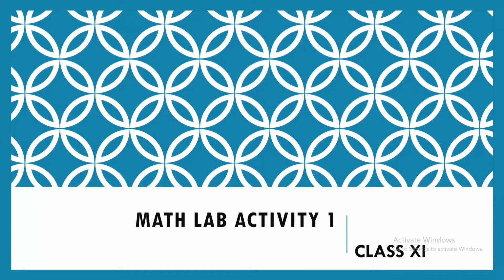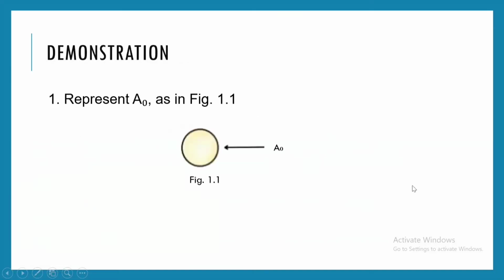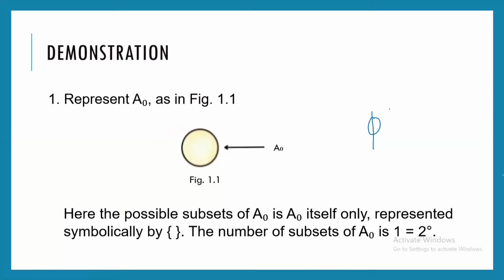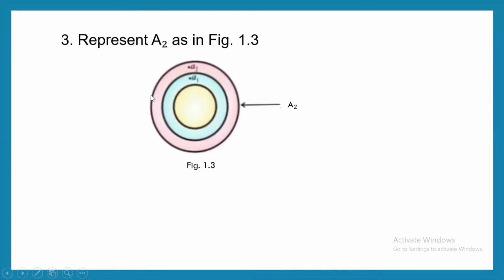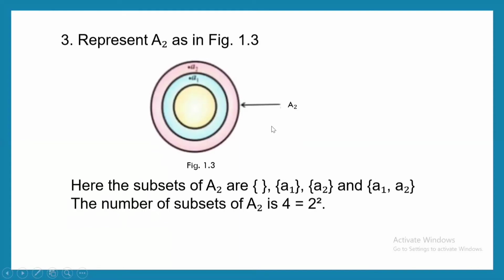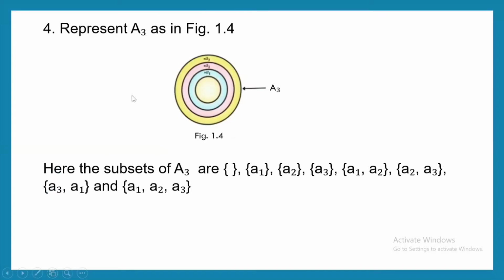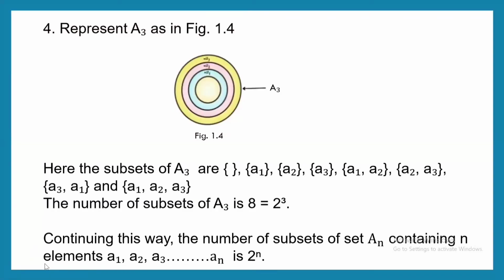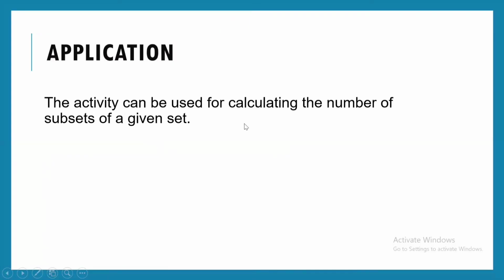MATH LAB ACTIVITY1-Class XI NCERT: Number of subsets of a set containing n elements = 2 to power n